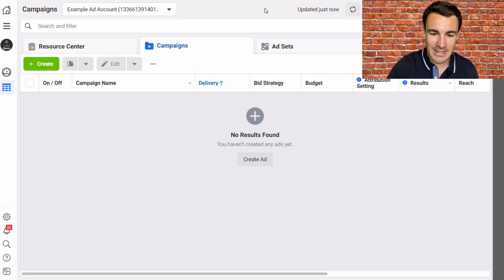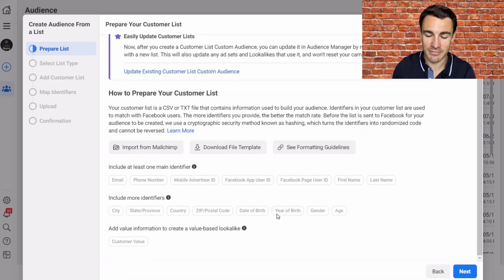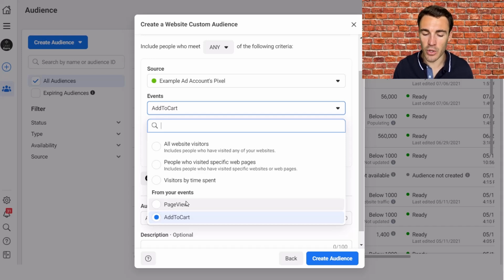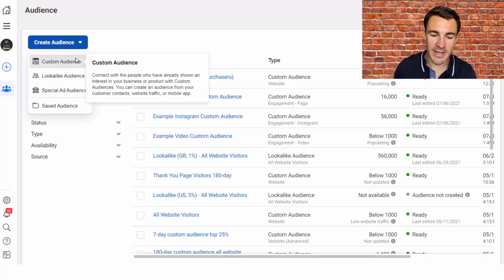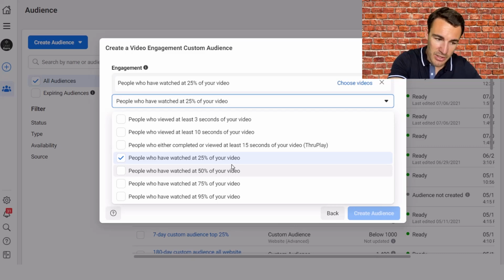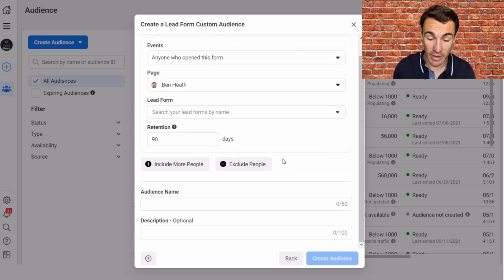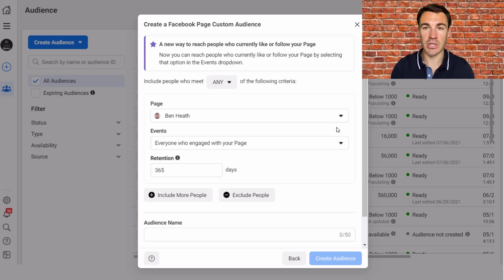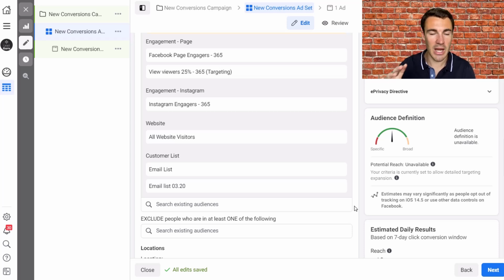The ULTIMATE Facebook Custom Audience Tutorial